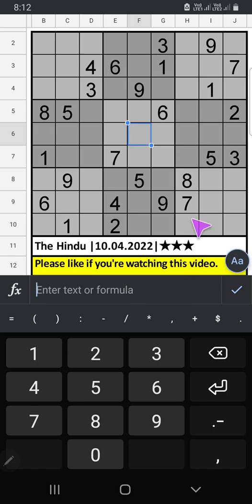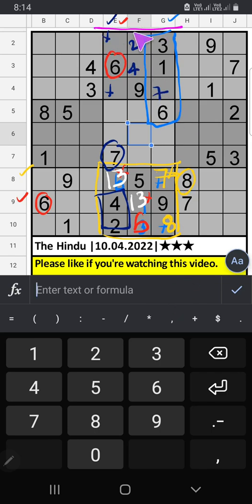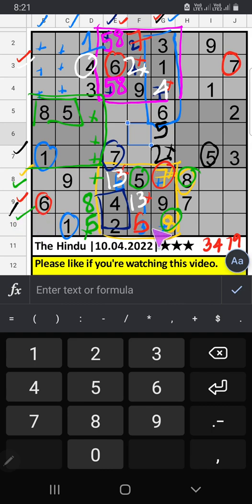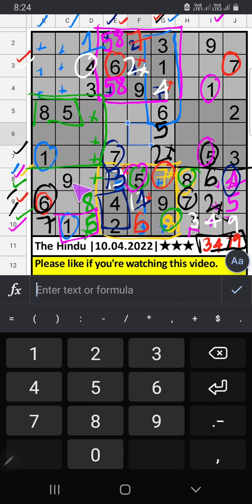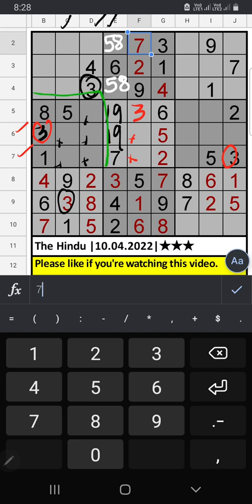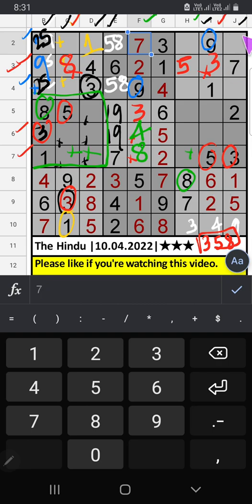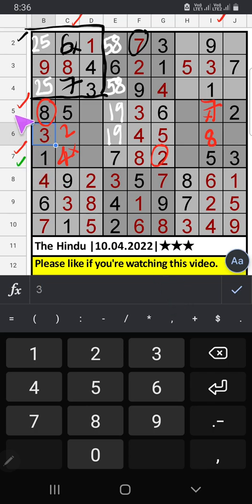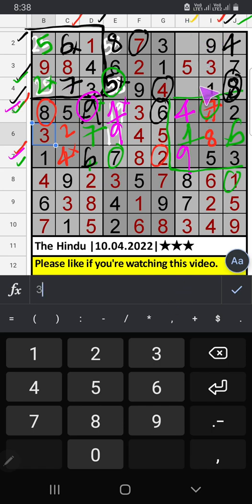🔊How to Solve The Hindu 3 Star Sudoku Step by Step Solution for Beginners | 10.04.2022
Difficulty Level ★
09 April 2022
08 April 2022
07 April 2022
06 April 2022
05 April 2022
04 April 2022
03 April 2022
02 April 2022
02 April 2022
01 April 2022
28 March 2022
22 March 2022
🔊How can I solve sudoku with pair numbers quickly? The Hindu Sudoku 4 Star Step-by-Step Solution | 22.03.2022